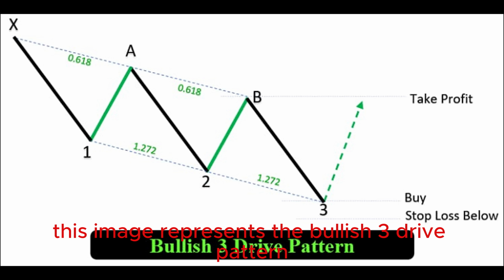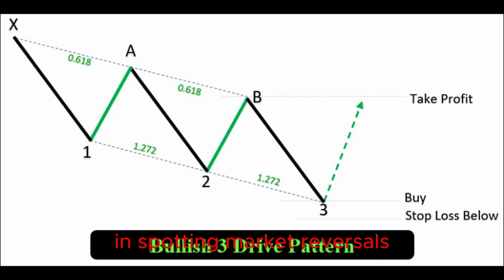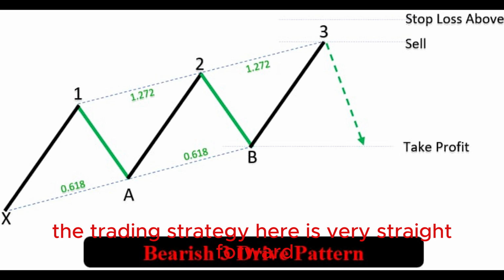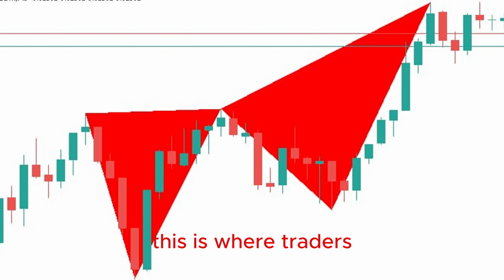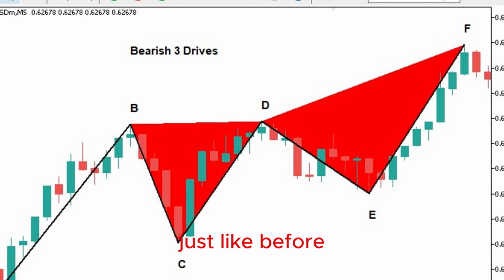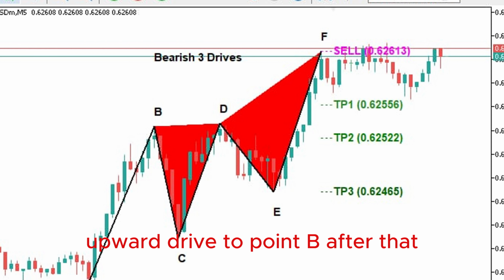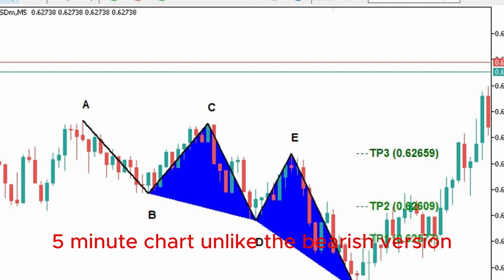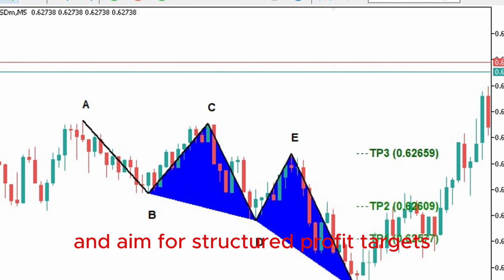"3 Drives Pattern Explained | Bearish & Bullish 3 Drives Trading Strategy with Live Examples"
The 3 Drives Pattern is one of the most powerful harmonic reversal patterns in forex and stock trading. In this video, we explain both the Bearish 3 Drives and Bullish 3 Drives setups with step-by-step breakdowns and live chart examples.

📊 What you’ll learn in this video:

What is the 3 Drives Pattern in trading?

How to identify Bearish 3 Drives at market tops.

How to spot Bullish 3 Drives at market bottoms.

Fibonacci ratios used in 3 Drives Pattern.

Real chart examples on AUD/USD M5 timeframe.

✅ By the end of this video, you’ll know how to trade the 3 Drives Pattern confidently with proper risk management.